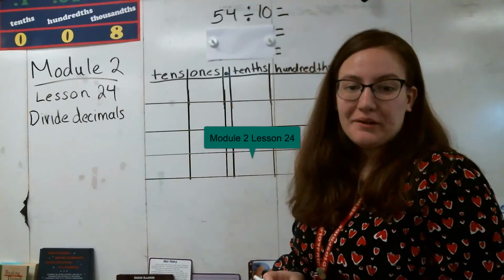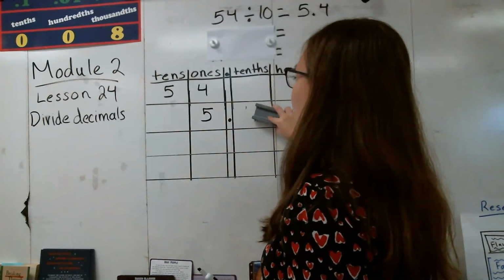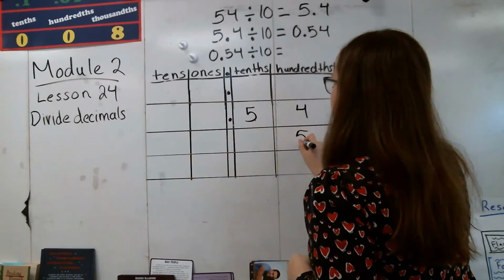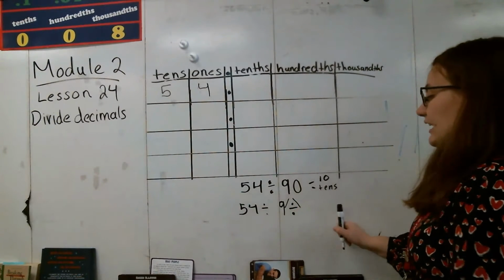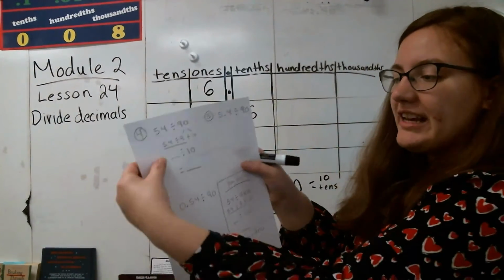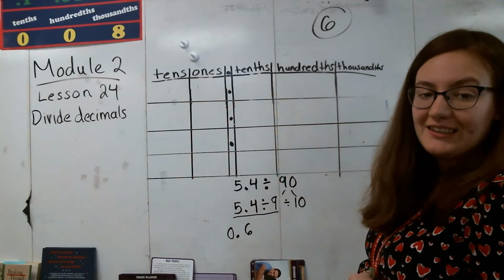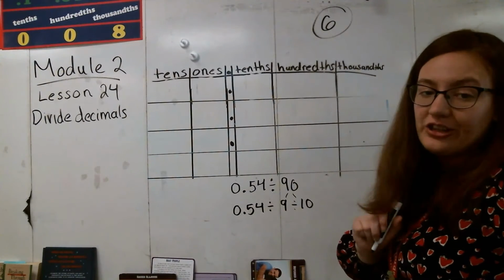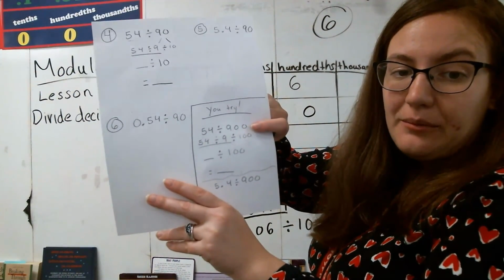Module 2 Lesson 24